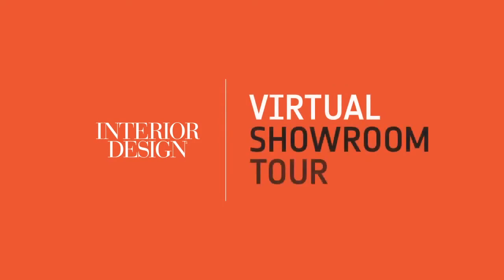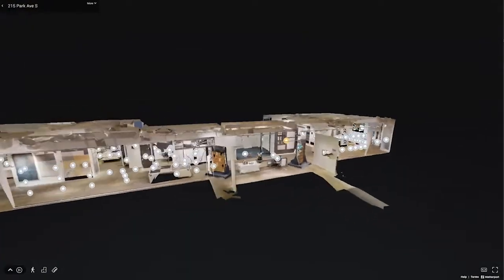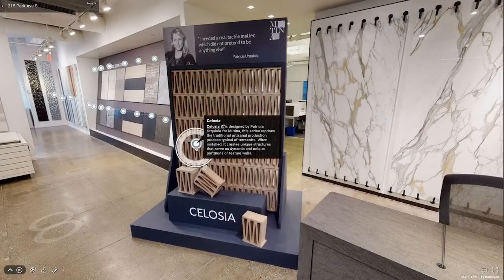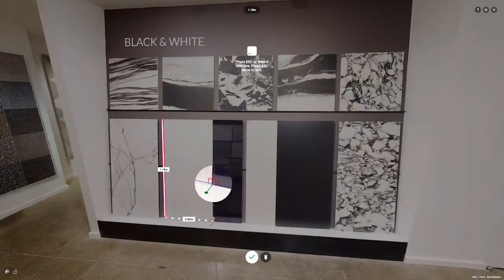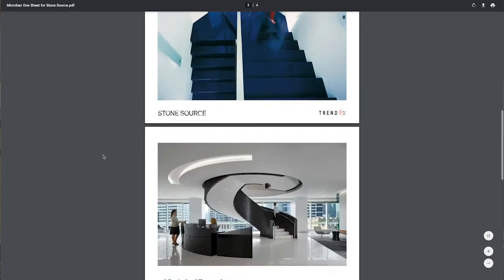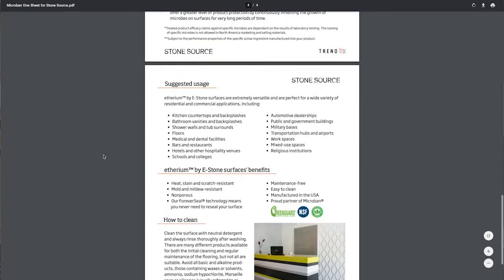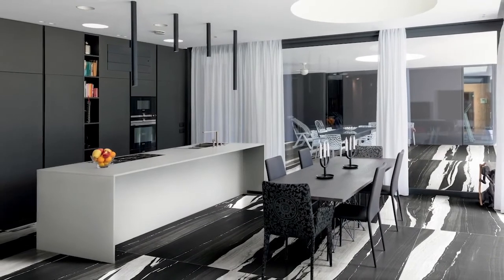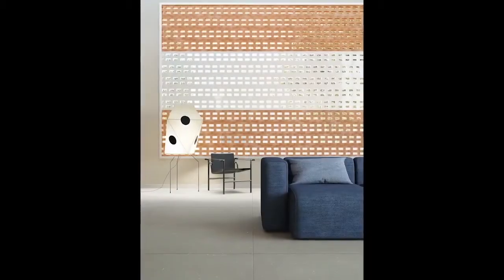Resource Center Member Stone Source: The Future of Digital Virtual Showroom Tour with Stone Source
The Resource Center @ AIA St. Louis is a collaborative Space for Product Representatives & the Design Community